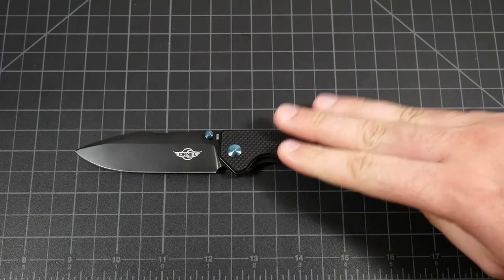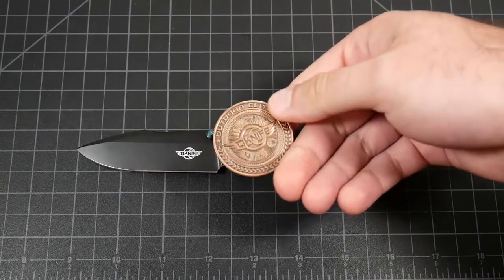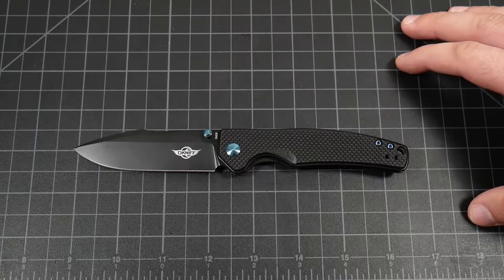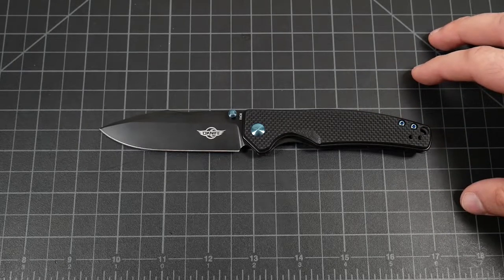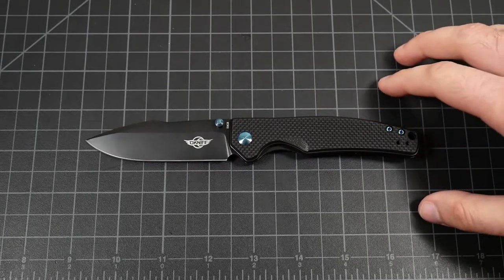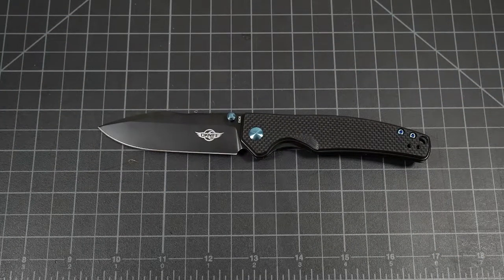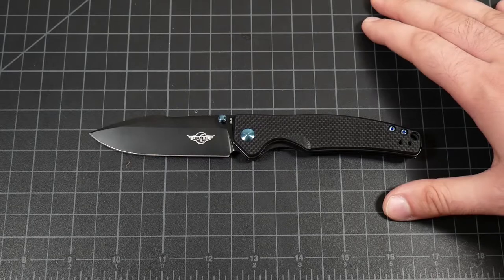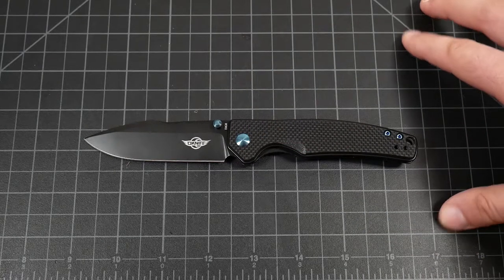[Overview] Oknife Beagle: For Every Day Carry & Outdoors?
The Oknife Beagle is one of the really cool designs coming out of this new knife company. A really cool collaboration between Olight and it's current manufacturer and designer Kizer. When two EDC giants combine it tends to go very well and that is the case here. I've never received a knife with better fit and finish. The only negative is the idea that it is being marketed as an outdoors knife.

They apparently have a 30 day money back guarantee and a lifetime warranty which is way better than even some American knife makers!

* Not Valid On Sale Items Or The X9R*

- Panasonic Lumix G7
- Rode VideoMic GO
- GoPro Hero 10 Black
- Zome Tripod